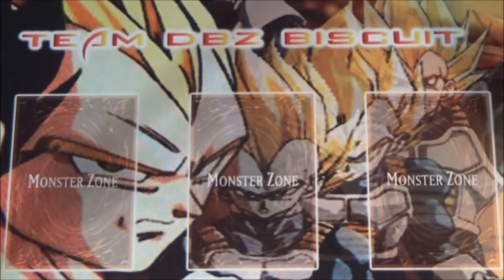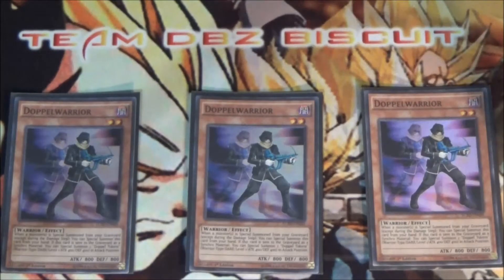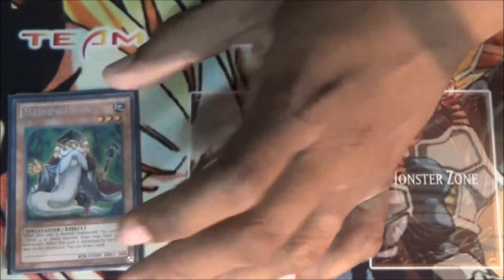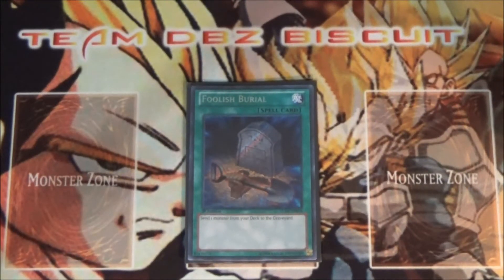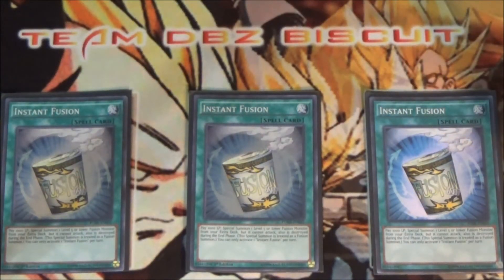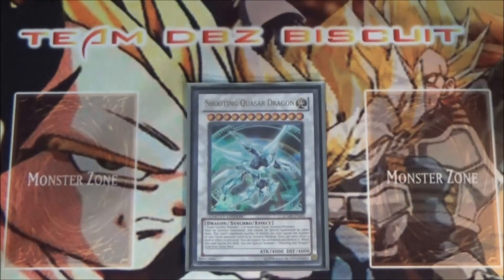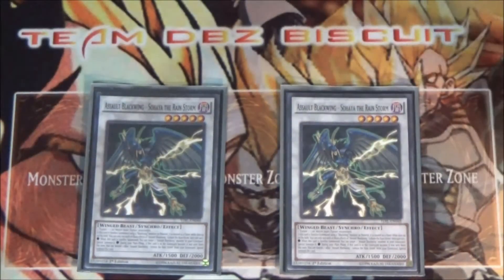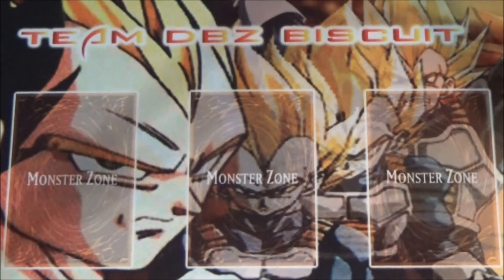Dark Synchro Deck Profile June 2017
Today we are bringing you a Dark Synchron Deck Profile. Check out DBZ Biscuit's thoughts on the deck and its combos. Check the link below for more.